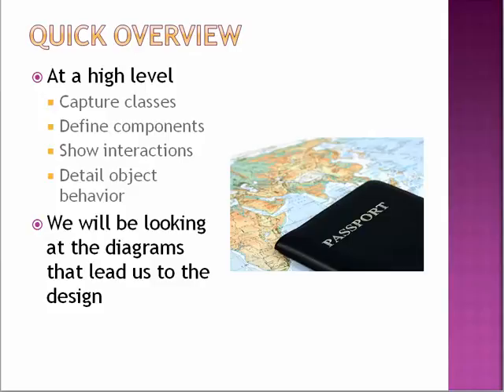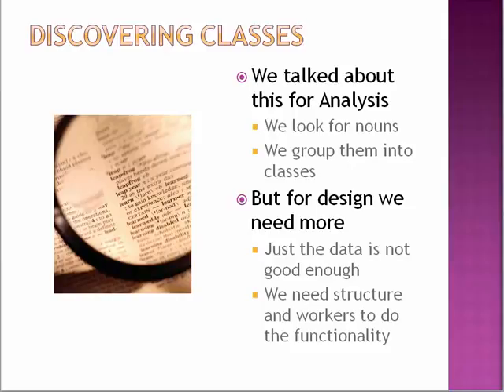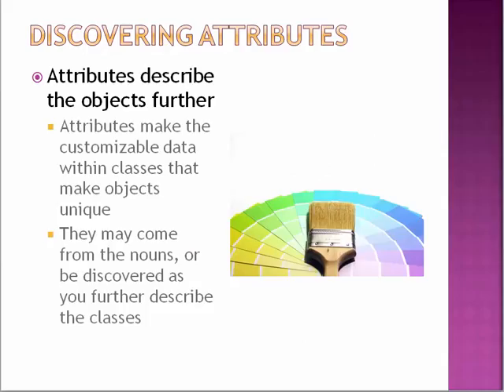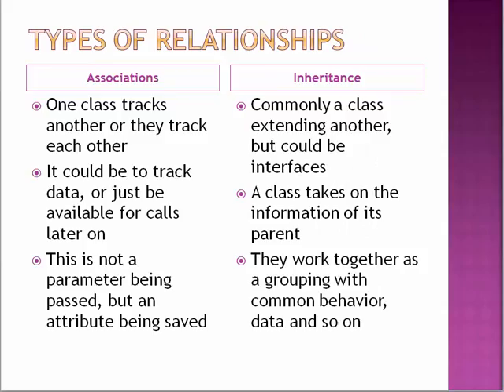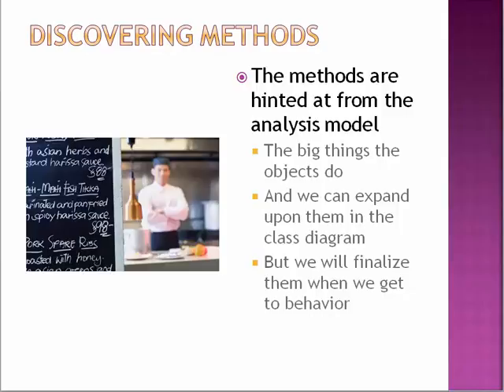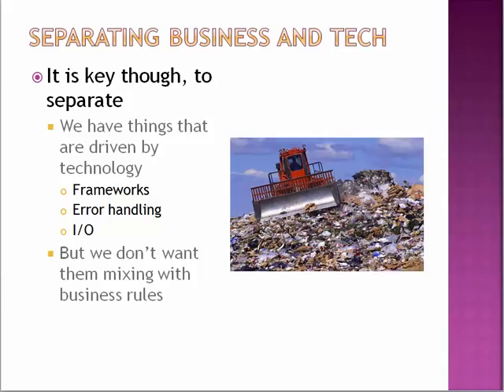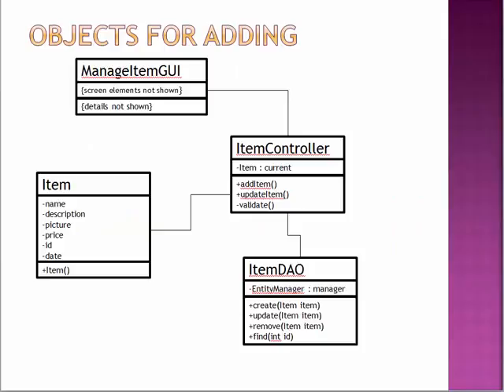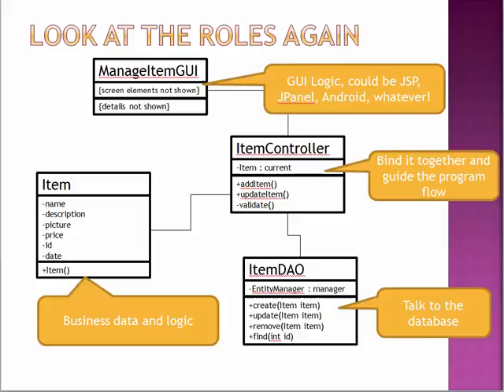3.2 Object Oriented Design